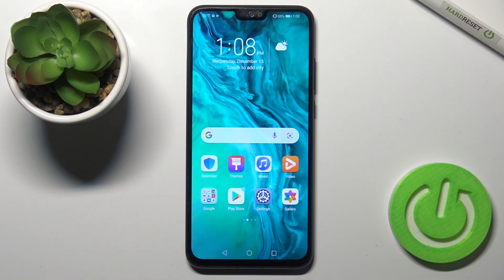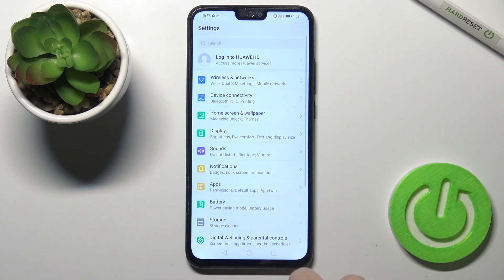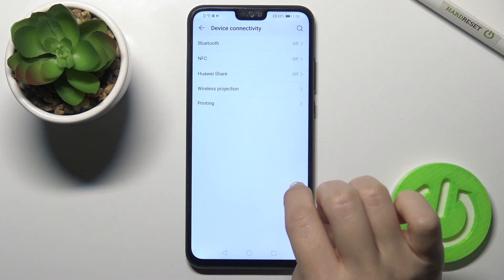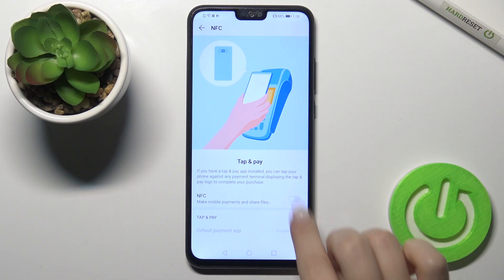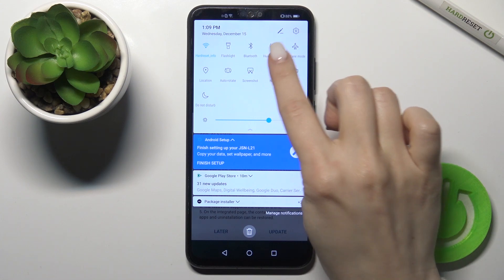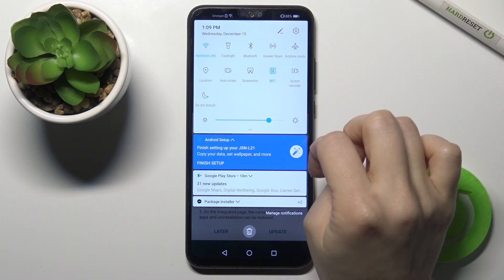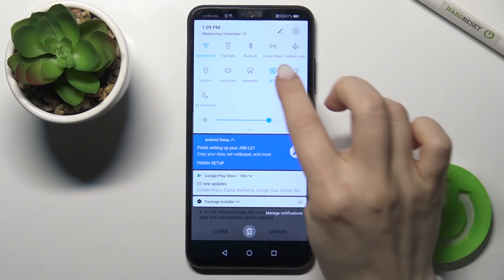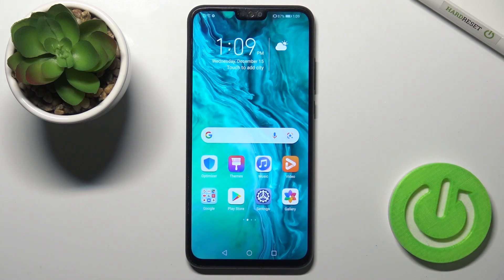How to Enable / Disable NFC in Honor 9X Lite? Manage Contactless Payments Feature etc!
Hello! Good to see you on our channel! Master the art of managing NFC on your Honor 9X Lite with this step-by-step tutorial. Learn how to enable and disable NFC to streamline your device's functionality. If you like our movies, be sure to check out our

Explore the process of enabling and disabling NFC on your Honor 9X Lite.
Make the most out of your Honor 9X Lite Smartphone by mastering NFC settings.
Simplify your device's connectivity with this guide on managing NFC on your Honor 9X Lite.